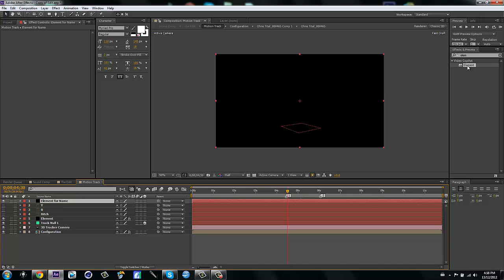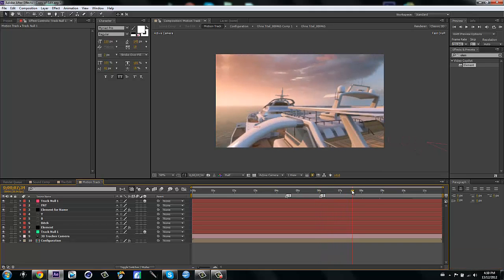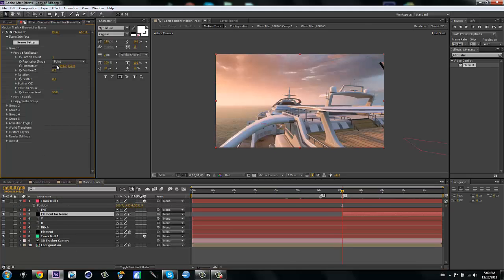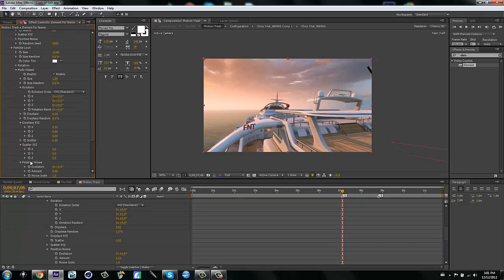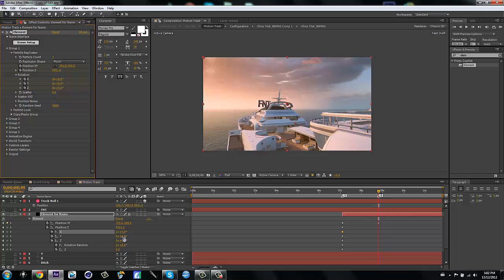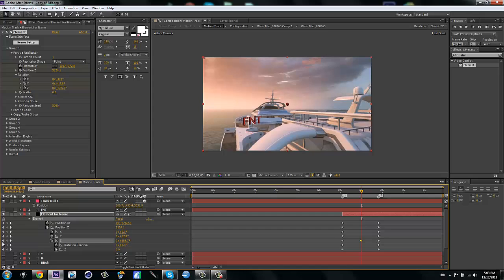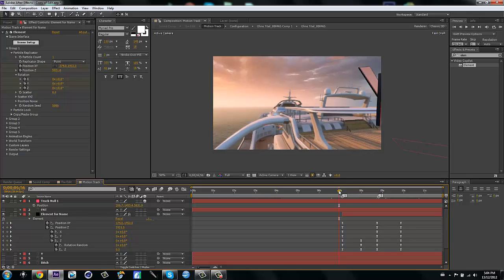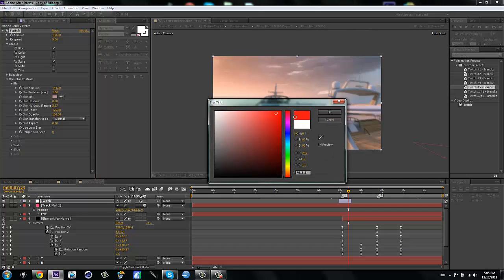After Effects: Advanced Motion Tracking w- Element: Part 2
Hey guys, thanks so much on 10 likes so quickly on part 1, so as i promised, heres part 2, enjoy!

You will need element for the this tutorial, and the link on how to get element 3d are in the desc of part of this tutorial.

Part 1: http:--youtu.be-CEDLuHekIDY

-Harry